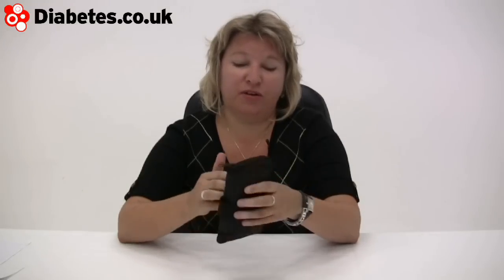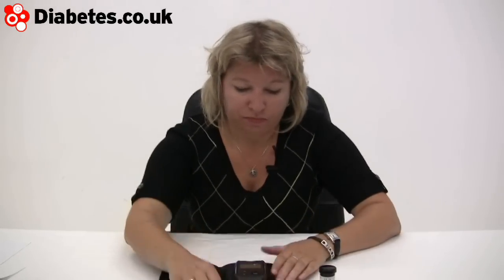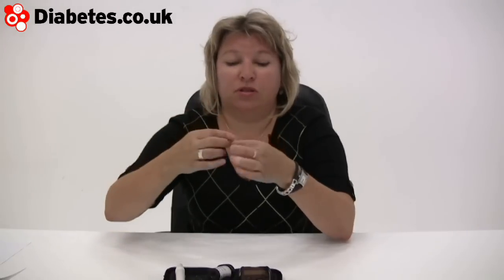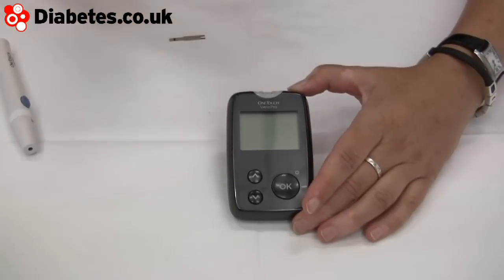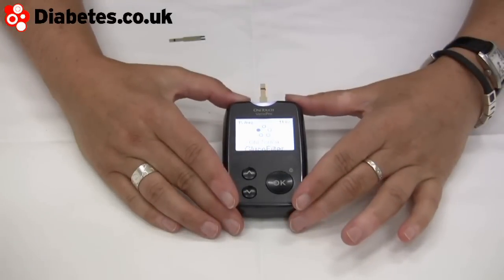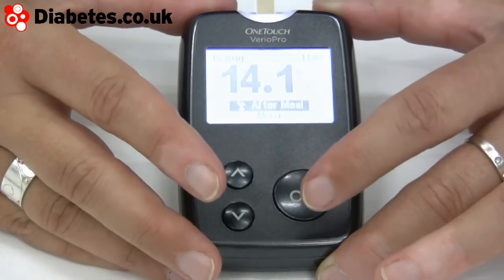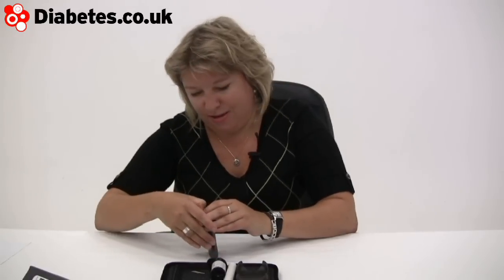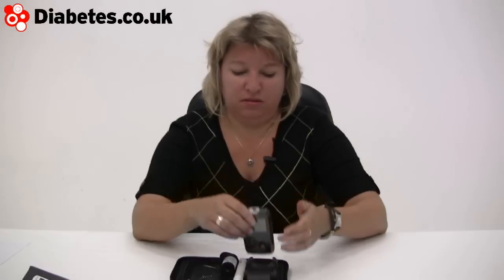OneTouch Verio Pro blood glucose meter review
The OneTouch VerioPro is a blood glucose meter that records and stores your results but that also helps to make sense of them by spotting trends in blood glucose levels.

The meter will be of particular interest to those with Type 1 or Type 2 diabetes who manage their own insulin and are at a higher risk of hypoglycemia.